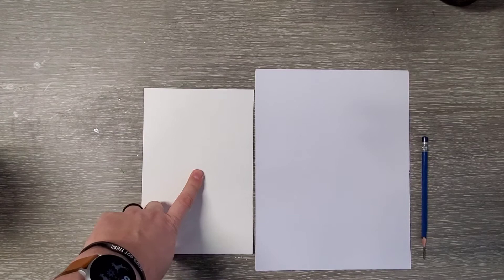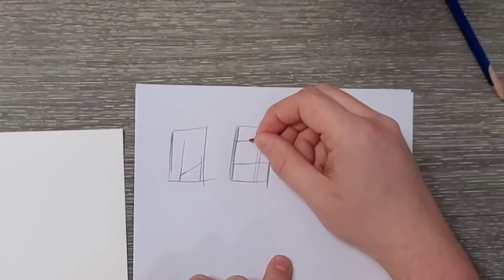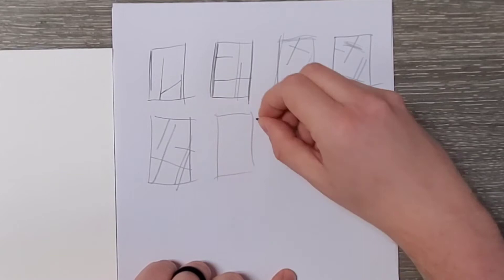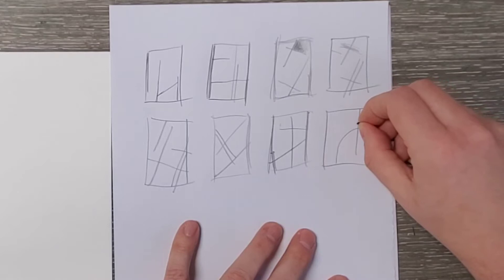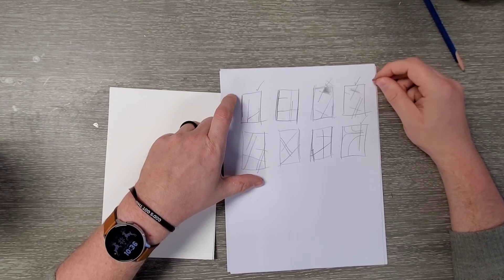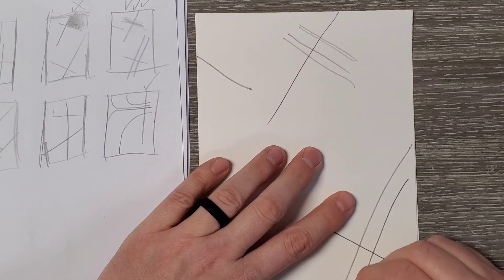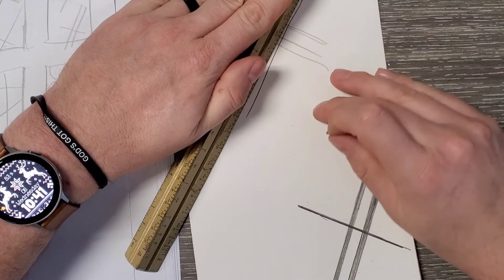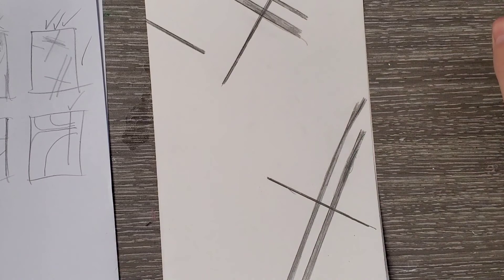Ocean Park Abstracts 1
An beginner level demo on how to created a Diebenkorn inspired abstract painting focusing on balance.

Intro: (0:00)

Thumbnails: (0:21)

Picking A Thumbnail: (5:26)

Transferring The Design To The Paper: (7:30)

Does It Translate: (11:10)

Outro: (11:34)